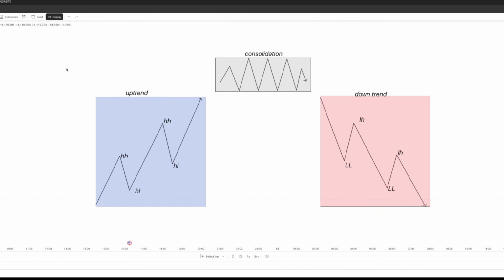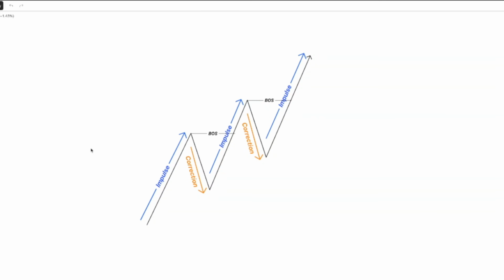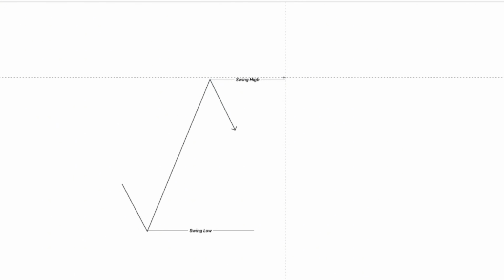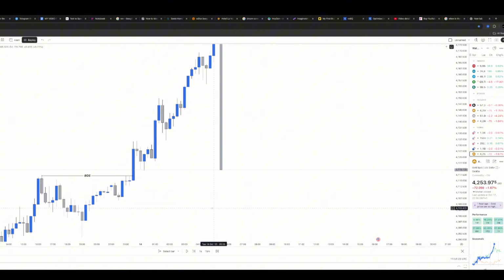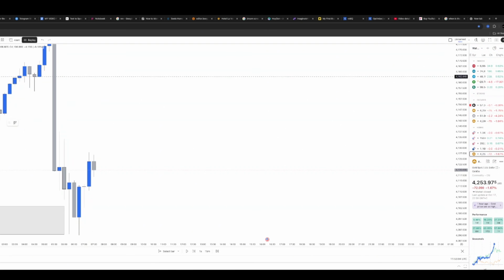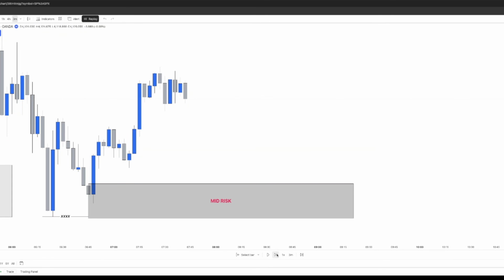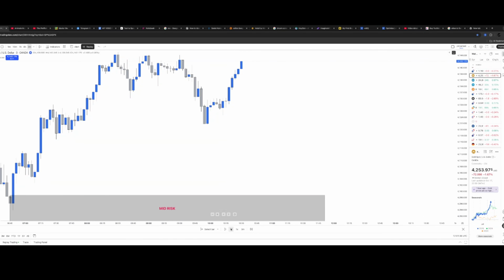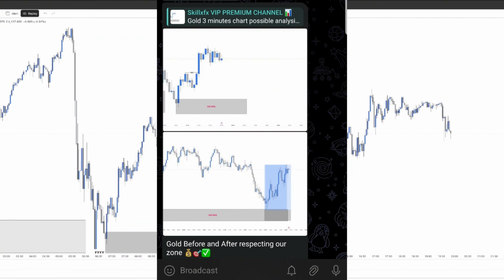Liquidity + Structure = $12,000 in a Day (My Secret Formula)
Liquidity + Structure = Profit

There are two concepts that when combined create an amazing trading strategy that gives you exceptional clarity around where buying, selling, targets & stops should be placed.

In this video I'm breaking down this forex strategy & showing you how to master market structure trend trading and liquidity concepts!

Most traders overlook the real secret behind consistent profits — liquidity and structure. In this video, I reveal exactly how I combined Smart Money Concepts (SMC) with pure market structure and liquidity manipulation to make $12,000 in just one trading day.

You’ll see how institutional traders move the market, how to read liquidity grabs, identify breaks of structure (BOS), and catch high-probability entries that banks use daily.

If you’ve ever struggled with fake breakouts, stop hunts, or entries that never reach TP — this is your game changer. Watch till the end, because I break down my step-by-step trade setup, entry confirmation, and risk management technique that turned a normal day into a $12,000 profit day.

💰 What You’ll Learn:
✅  How to combine liquidity and structure for sniper entries
✅  Why most traders lose by misreading market structure
✅  The exact way I use SMC concepts to find high-probability setups
✅   My $12,000 trade breakdown explained clearly

📈 Whether you’re a beginner or advanced trader, this strategy will open your eyes to how Smart Money really trades.